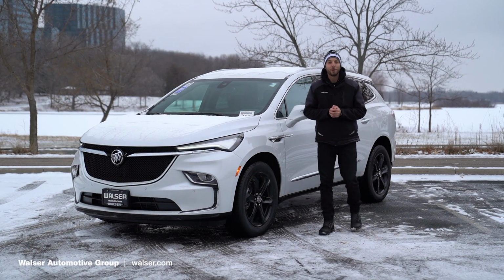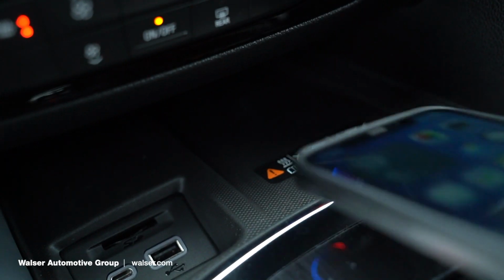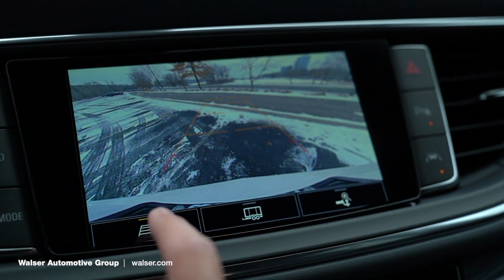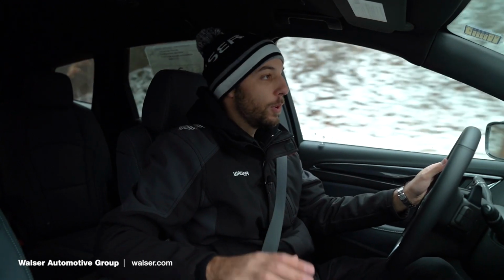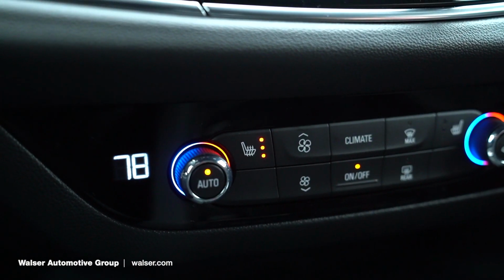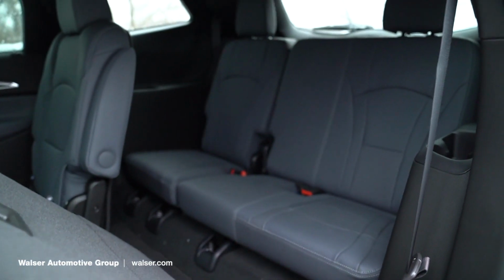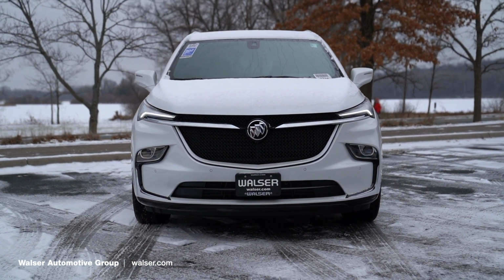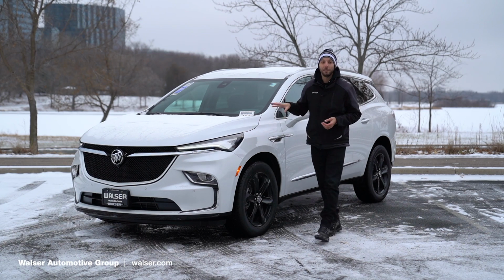2024 Buick Enclave Essence ST | Driving Review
For more information and to see our Enclave inventory,

Today we're taking you for a virtual test drive in the 2024 Buick Enclave ST. We take a look at the interior, exterior, and some reasons why this might be the perfect SUV for you!

Come in to see for yourself, as well as the rest of our lineup at:

Walser Buick GMC Roseville - 2775 Long Lake Rd, Roseville, MN 55113